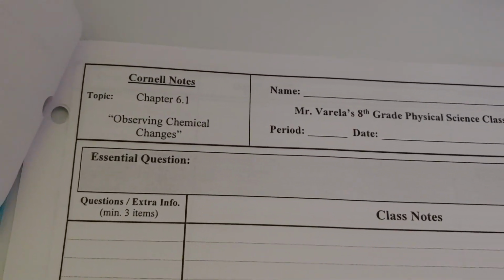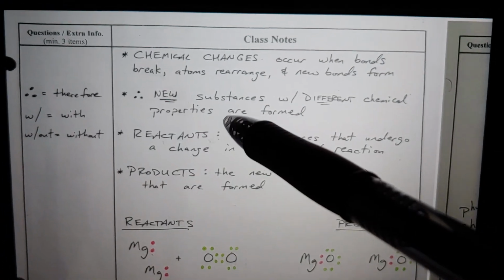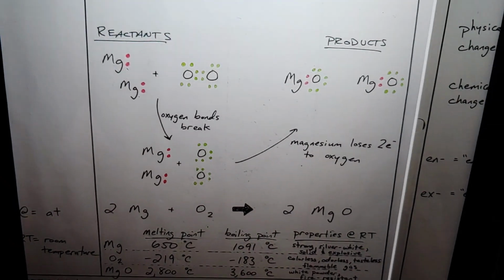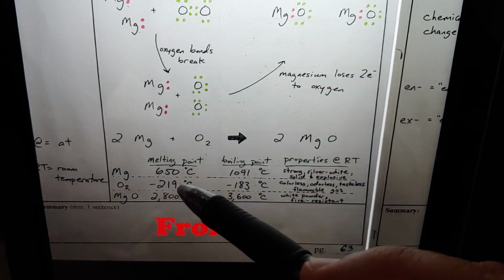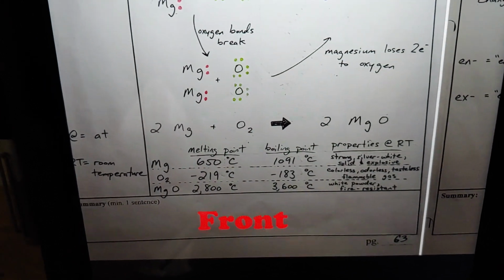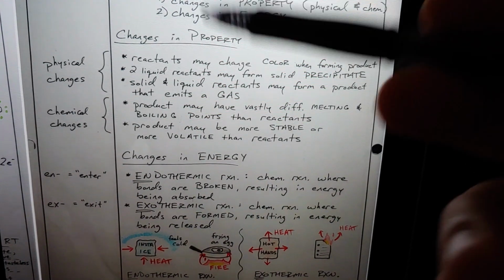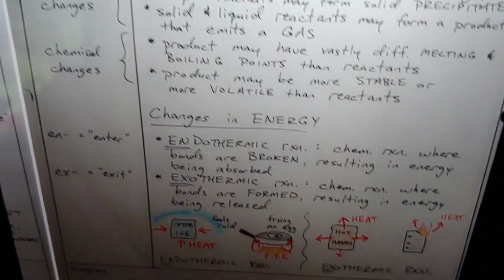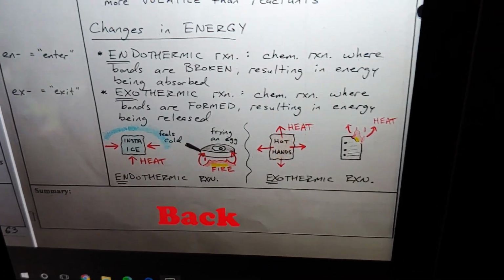Lecture for 8th Grade Physical Science Ch. 6.1 "Observing Chemical Reactions" PART 2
The following video is to help you take Cornell Notes for Chapter 6.1: "Observing Chemical Reactions" PART 2.

All Cornell Notes and Key Terms in the Ch. 6 CLASSWORK PACKET are due when we return to school from the COVID-19 school shut-down.